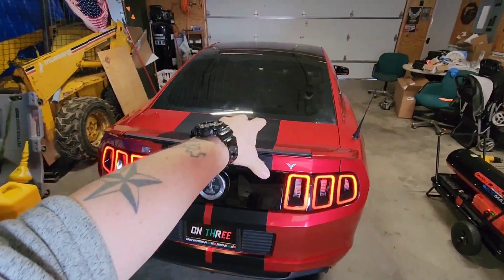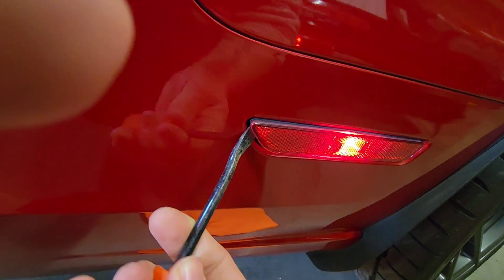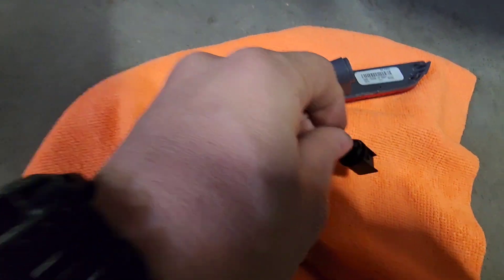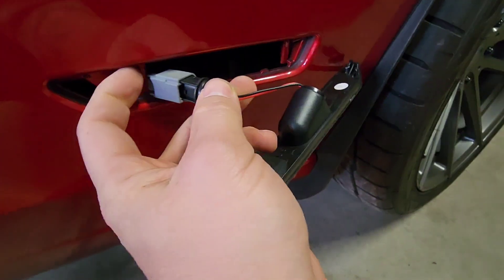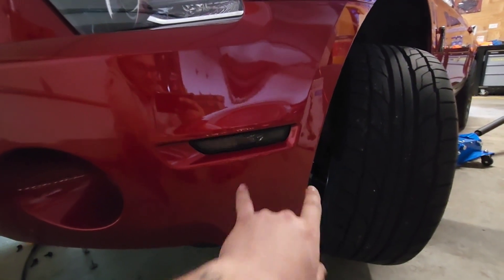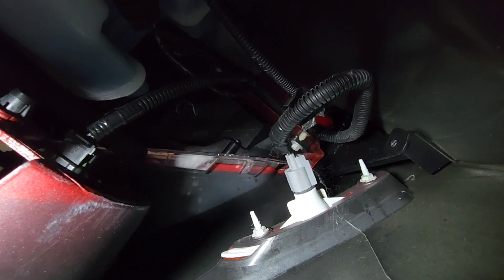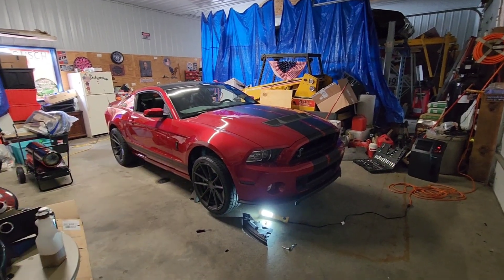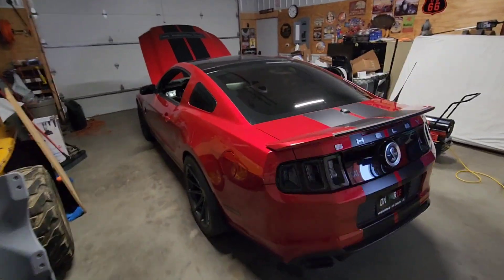New Side Markers for the Gt500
adding front and rear side markers to the 2013 Gt500. stop on by.